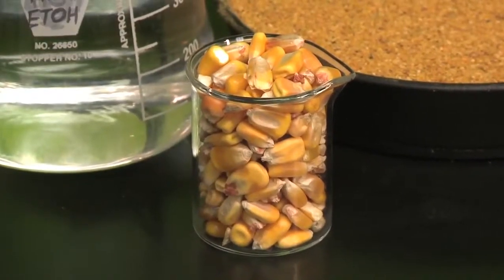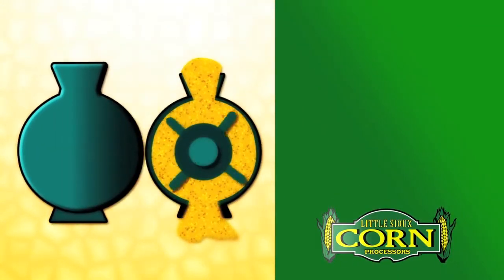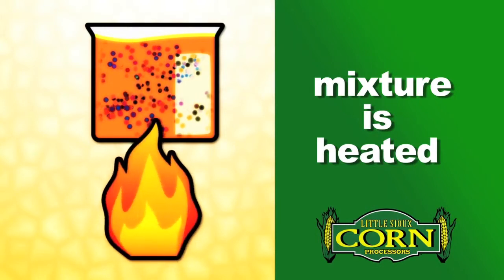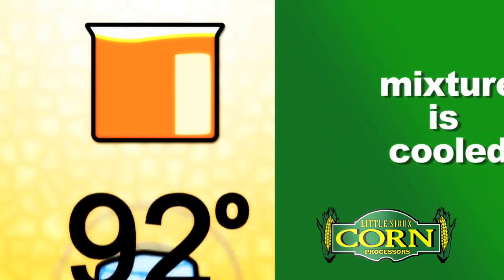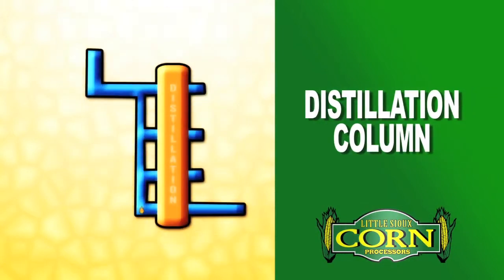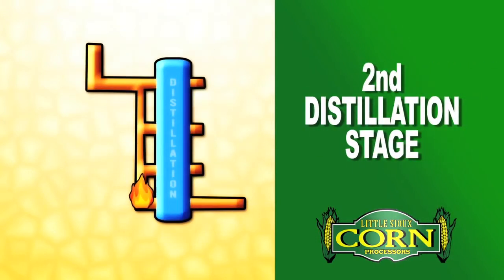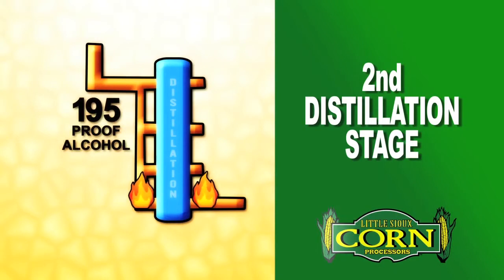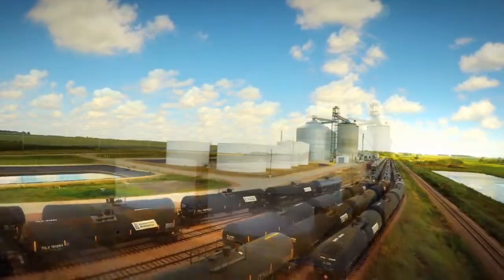How Ethanol is Made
Check out this simple and clear explanation of how ethanol is made, courtesy of Little Sioux Corn Processors.